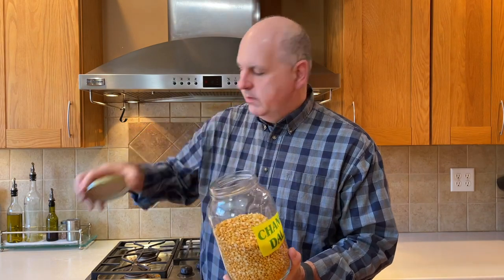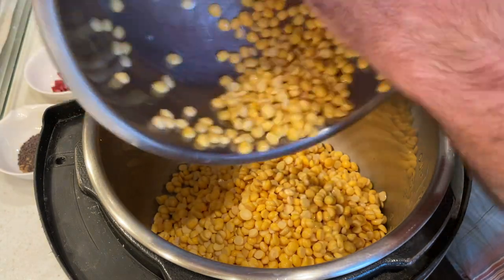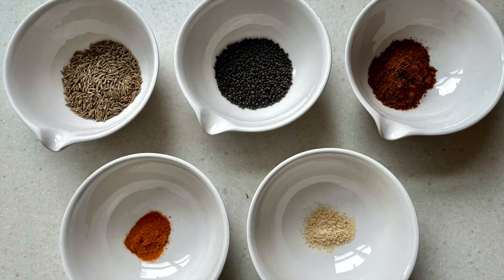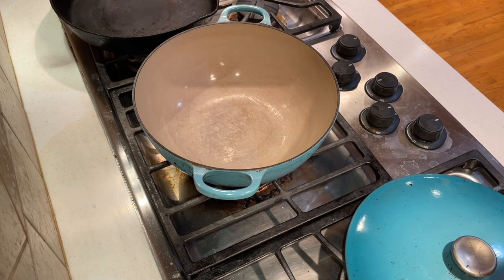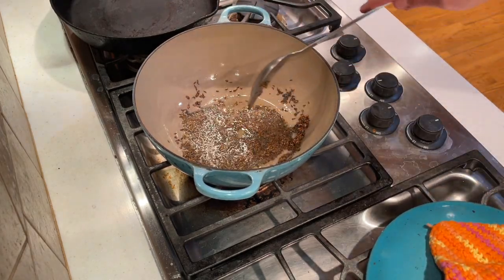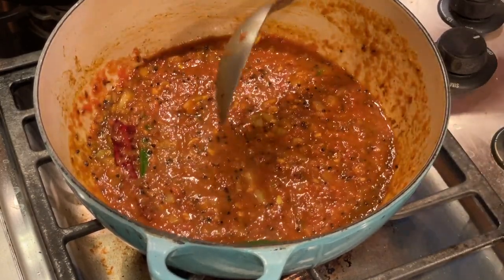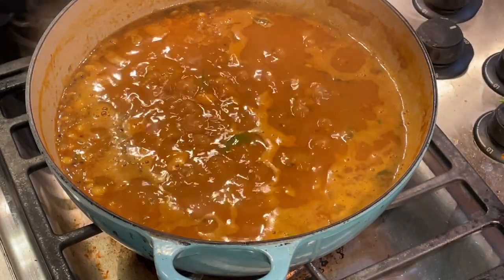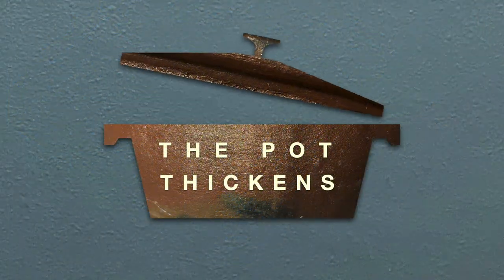INDIAN Chana Dal | Vegan Recipe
LEARN HOW TO MAKE THIS TASTY VEGAN CHANA DAL

Hello everyone. I love the colors and flavors of India and this is represented in this hearty, healthy and nutritious Chana Dal. Follow along to see my take on this classic Indian dish.

Ingredients

1 cup Chana Dal
1/4 tsp turmeric for the dal
1/2 tsp salt

1 Tbsp cumin seed
1 Tbsp mustard seed
2 tsp garam masala
1/4 tsp asafetida (hing)
1/4 tsp turmeric
2-3 dried red chilis - may use Kashmiri chili powder or cayenne to taste
2 Tbsp vegetable oil
5 cloves garlic, finely chopped
1 inch of fresh ginger, finely chopped
1 med onion, chopped
1-2 green chilies, seeded and chopped
2 cups Tomato sauce or 4-5 fresh tomatoes chopped or puréed.
1 tsp salt
1/2 cup chopped cilantro - save a little to garnish at the end

🔴 If you enjoyed this video, you may also like my video on how to make Chana Dal